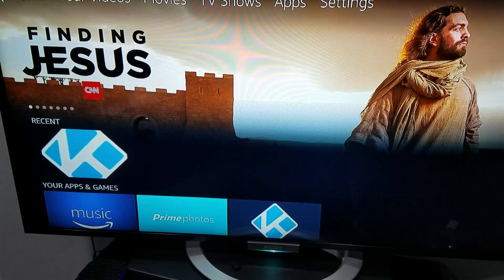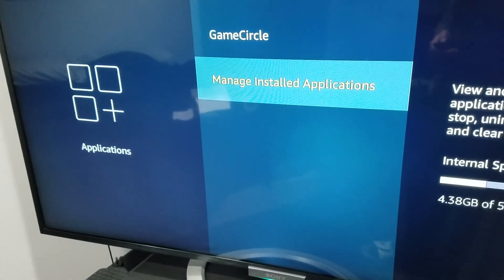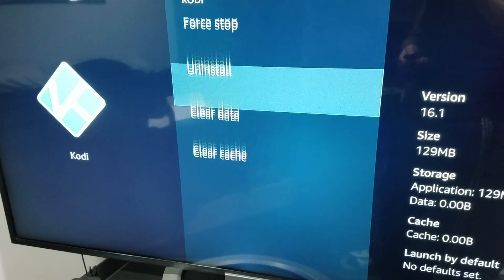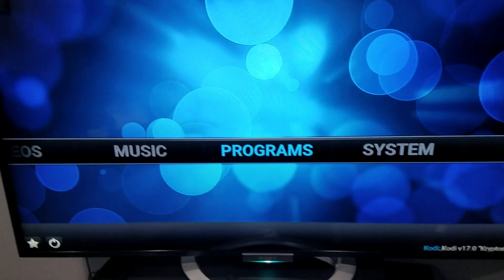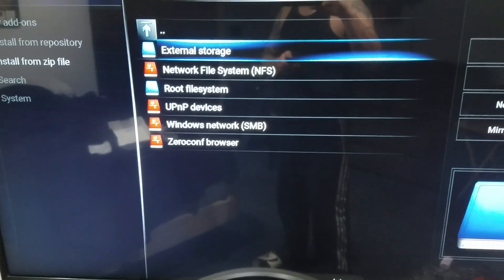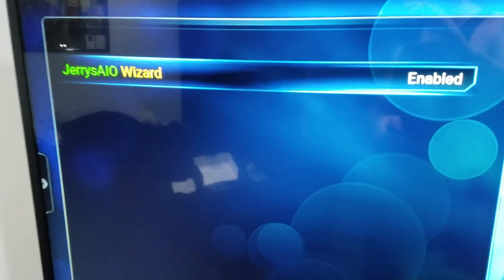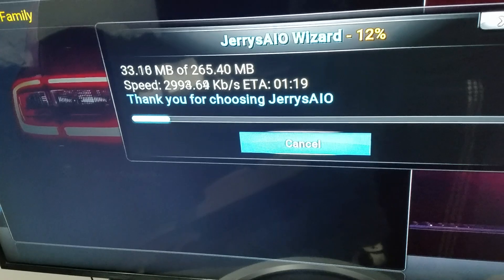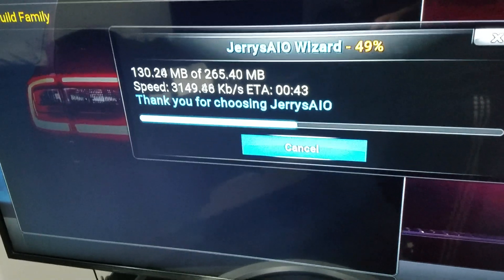Can't open kodi fix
This video is just for firesticks made after 1/21/2017 if your having trouble and kodi won't open or keeps bouncing back follow this tutorial